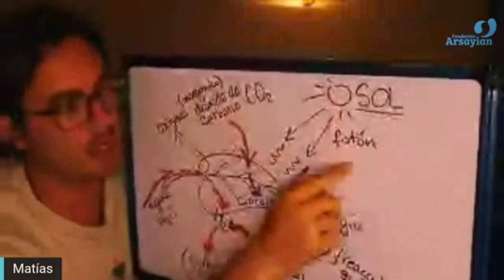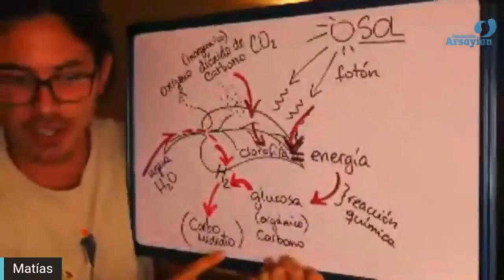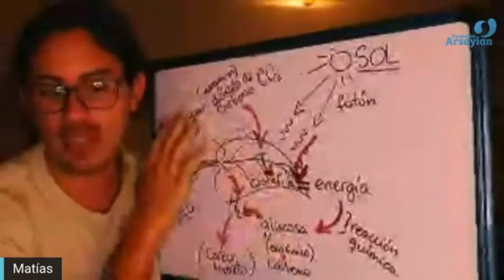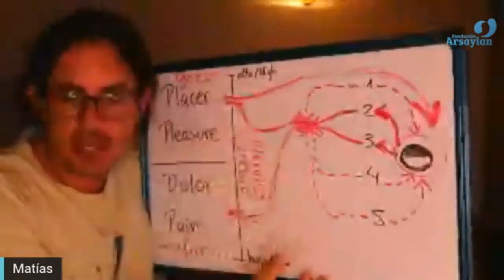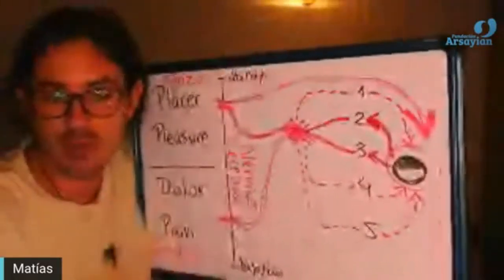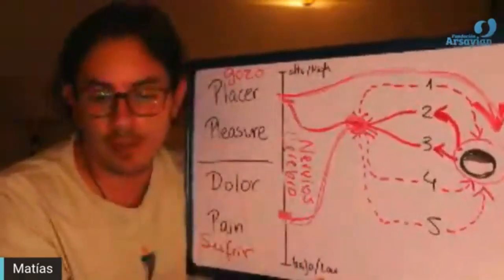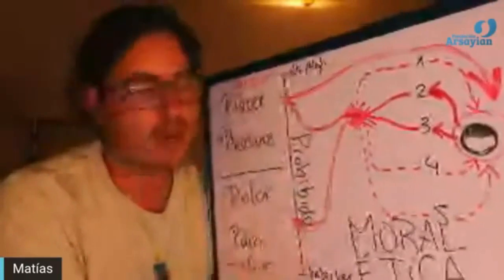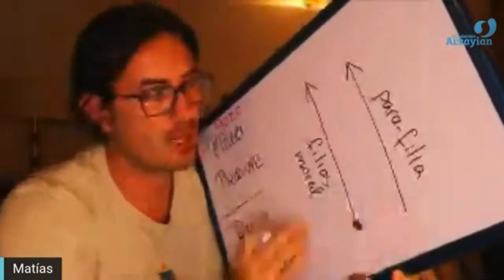Day 344 Cancer Emotional “Heart” 13 July 2021